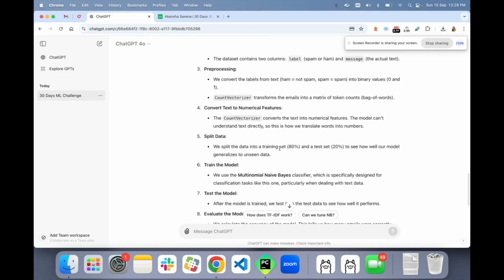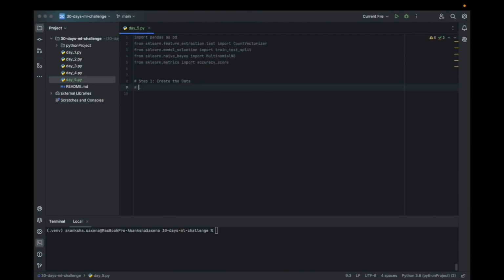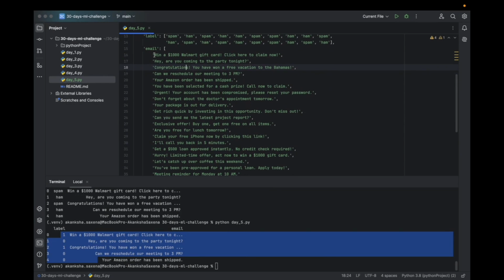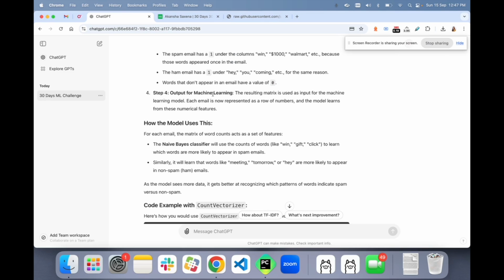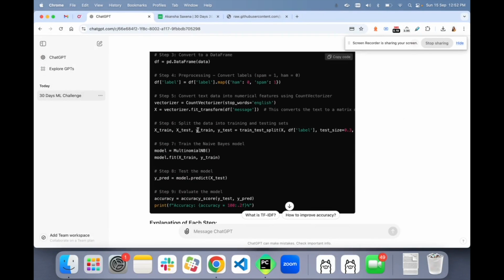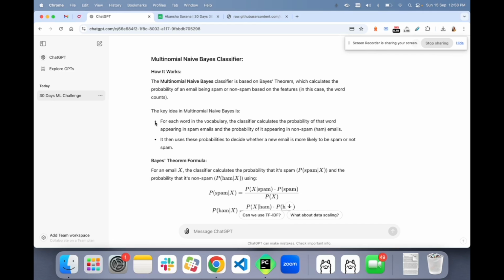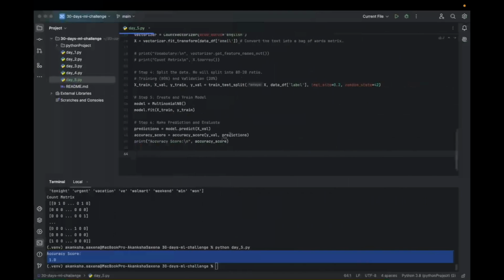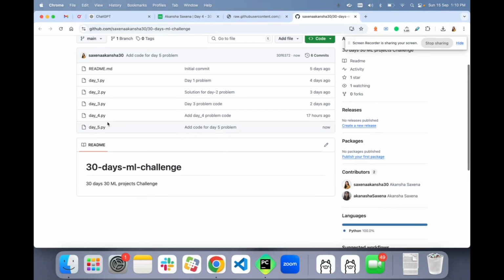Day 5 | 30 Days 30 ML Projects | Filter spam from a collection of emails using Naive Bayes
If you want to go straight to the code, I’ve uploaded it to this repository